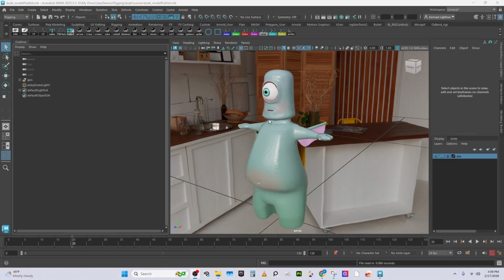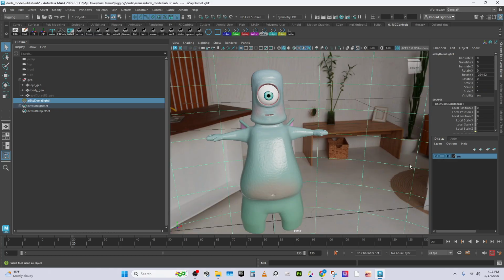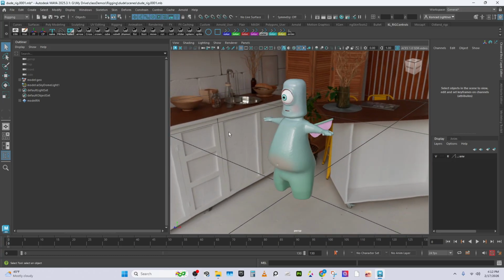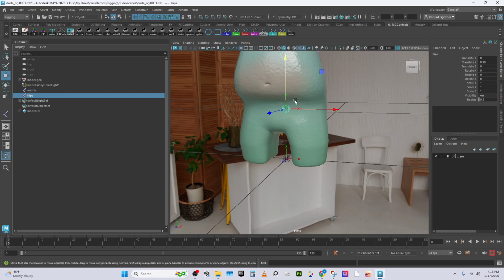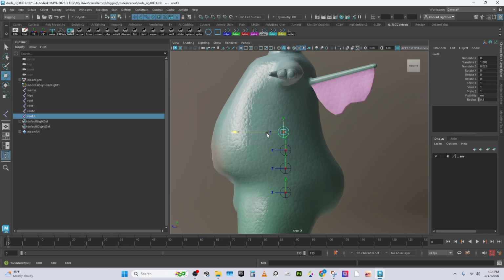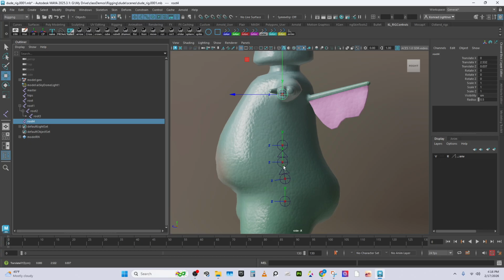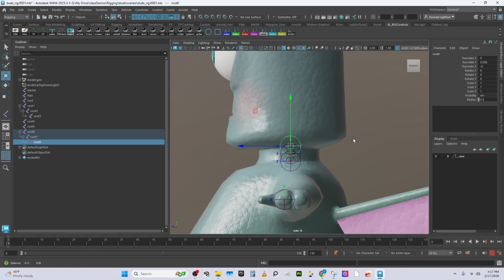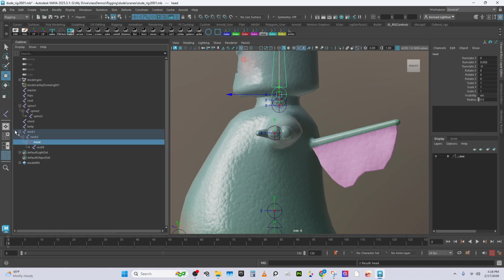Reference and Make Joints